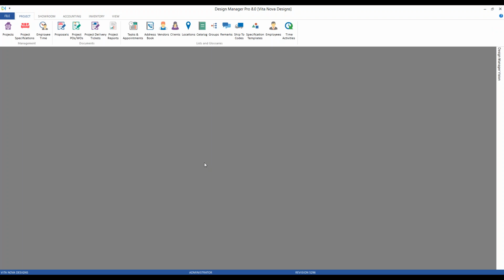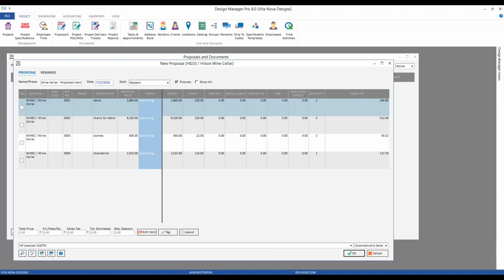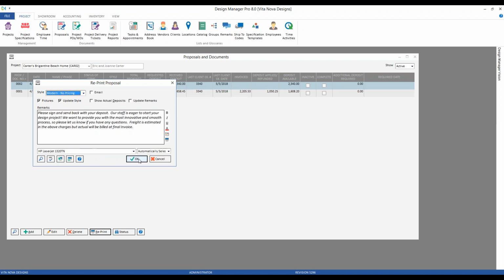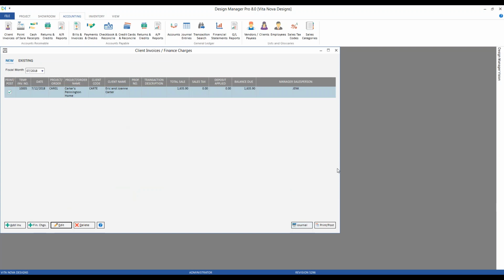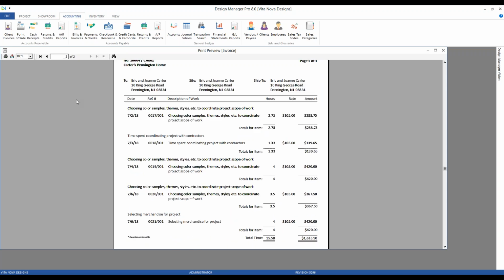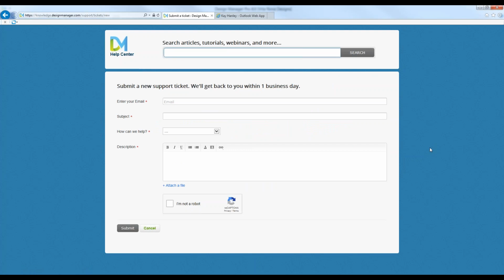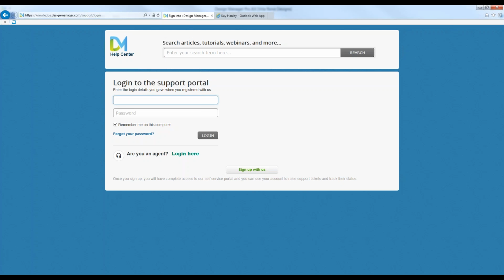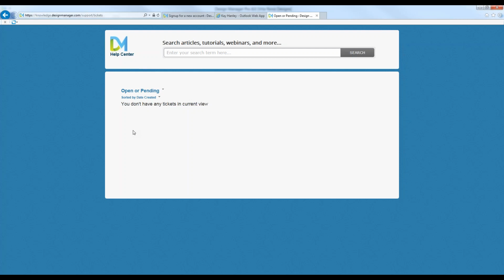New Features in Pro Cloud and New Help Center - July 2018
We will discuss these new features in Pro Cloud:
1. Modern Proposals with No Pricing
2. Time Invoices have an option now to suppress employee name
And then we will demonstrate how to use our new FreshDesk Help Center. Submitting support tickets has never been easier and response times have never been faster!